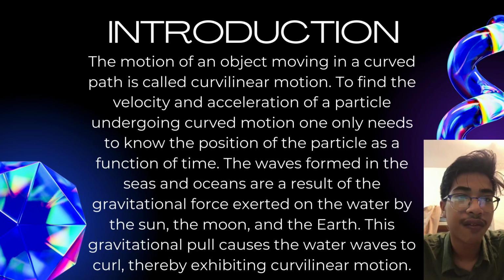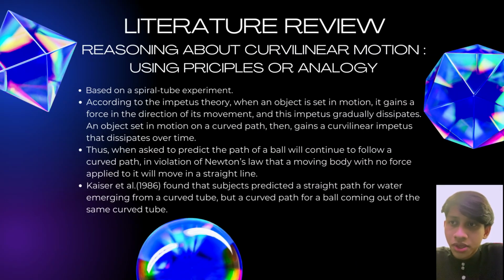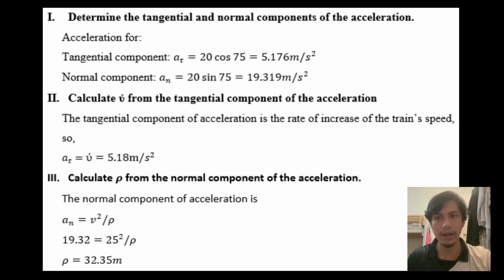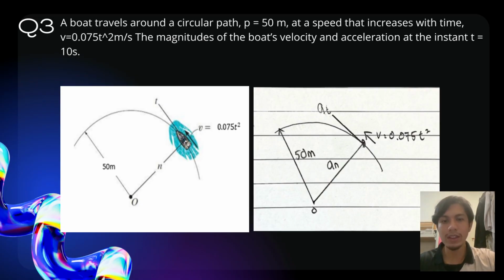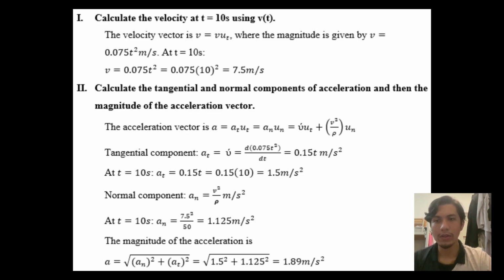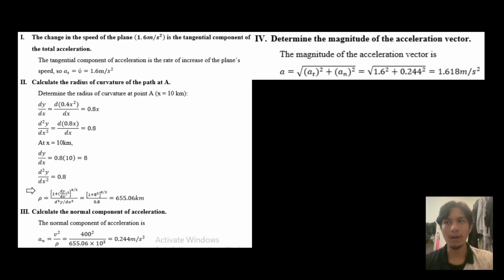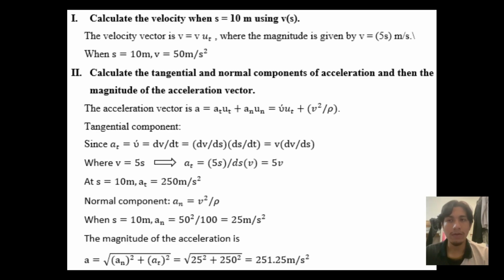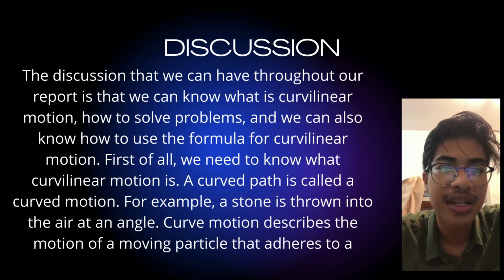Dynamics CURVLINEAR MOTION SECTION 6